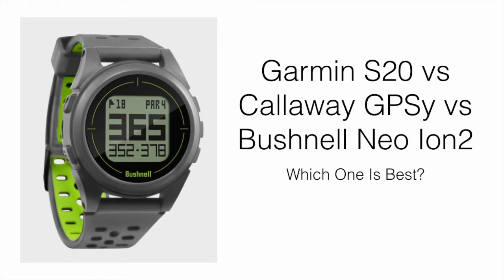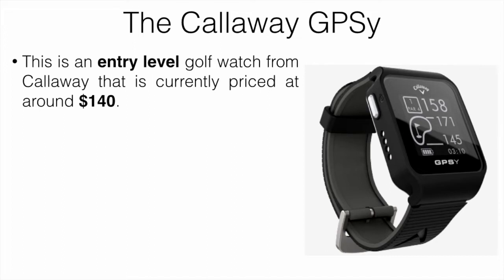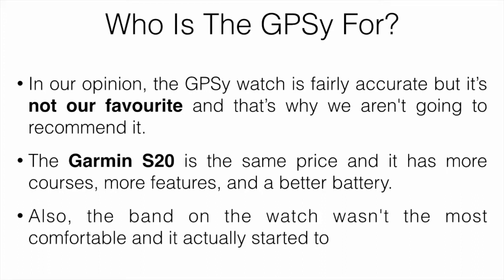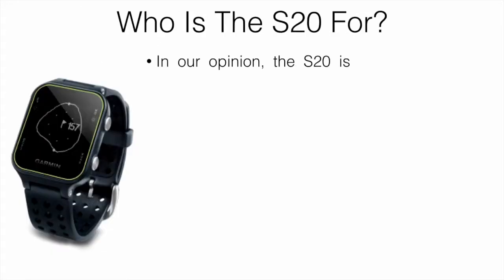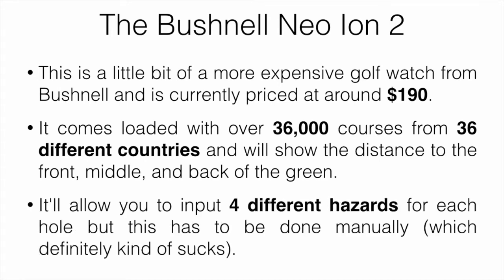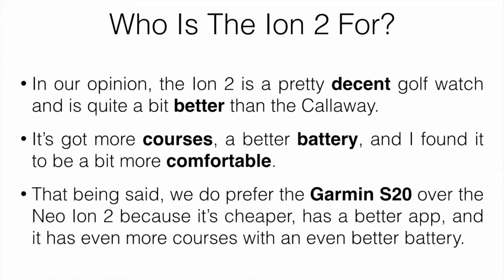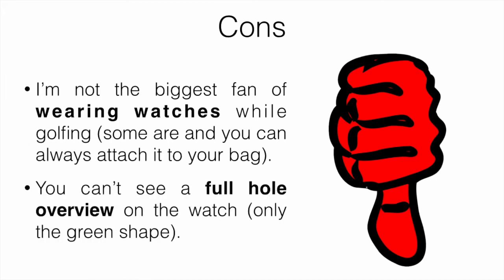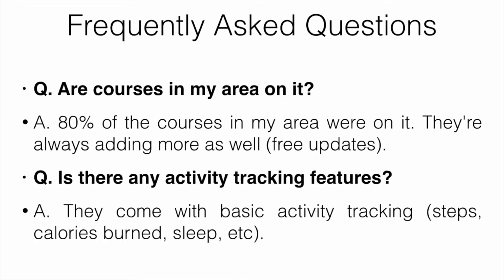✅ GARMIN APPROACH S20 vs CALLAWAY GPSy vs BUSHNELL NEO ION 2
This video will compare 3 different golf GPS watches and I'll be talking about which one is best for you and also the cheapest place to pick them up.

3. Get The Callaway GPSy (Amazon):

2. Like this video.

The first is the Garmin Approach S20. This is an entry-level golf watch from Garmin that comes loaded with over 41,000 courses from around the world. It'll show the shape of the green as well as the distance to the front, middle, and back. It will also show the distance to doglegs and hazards.

The second is the Callaway GPSy golf watch. This is a budget golf watch from Callaway that comes with over 30,000 courses from around the world. It'll show the distance to the front, middle, and back of the green.

The third is the Bushnell Neo Ion 2 golf watch. This is a little bit of a more expensive watch from Bushnell that comes with over 36,000 courses from 36 different countries. It'll show the same green info but the hazard distances have to be entered manually.

Overall, our favorite is the Garmin Approach S20 because it has the most courses, the most features, and the best battery life.